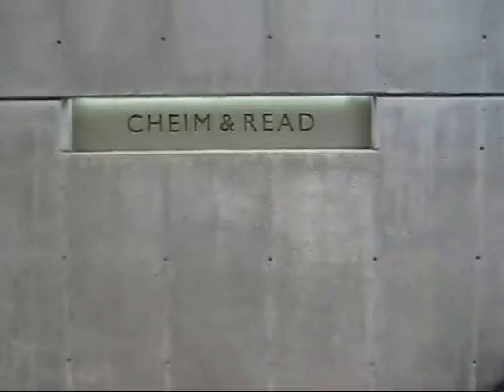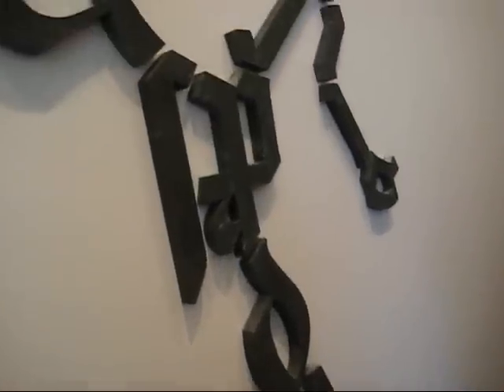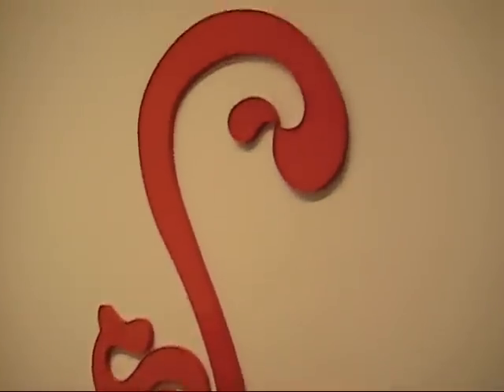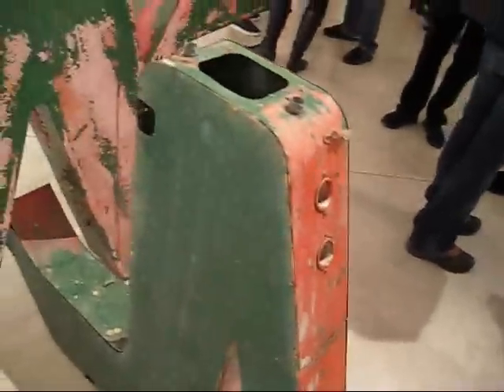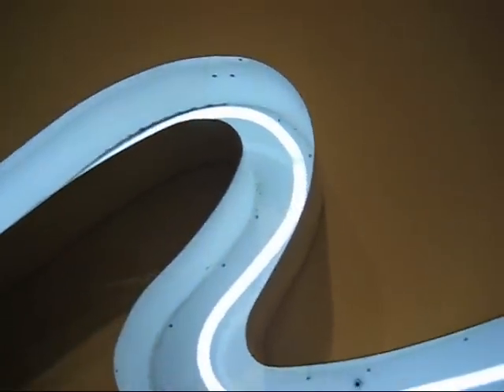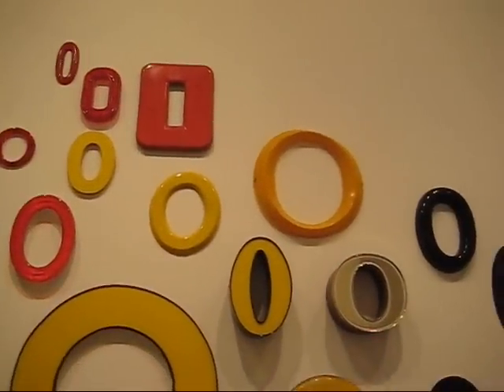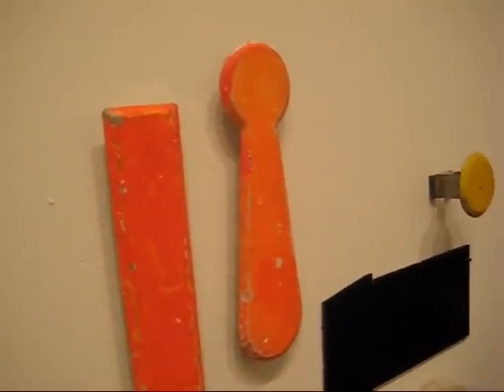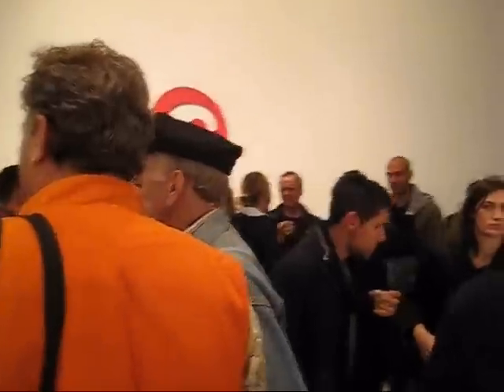Jack Pierson: Abstraction at CHEIM & READ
James Kalm makes a walking tour through the recent exhibition of Jack Pierson.  Known for his poetic wall constructions in which he uses found letters from commercial roadside signage, this new body of work investigates the formalistic aspect of these shapes without regard for their linguistic meaning.  The resulting accumulations resemble totems or snippets of calligraphy.  The weathered and faded surfaces evoke a romantic nostalgia yet Piersons arrangements remain elegant, humorous and formally satisfying.